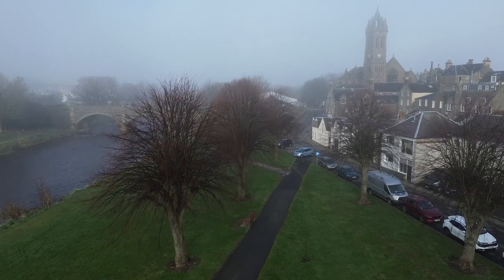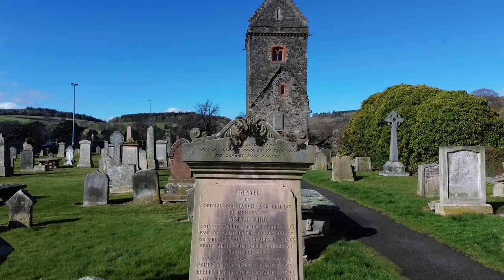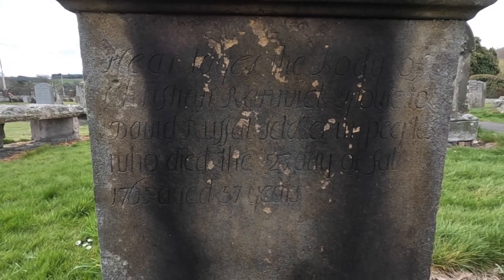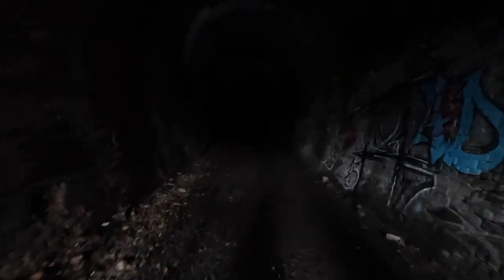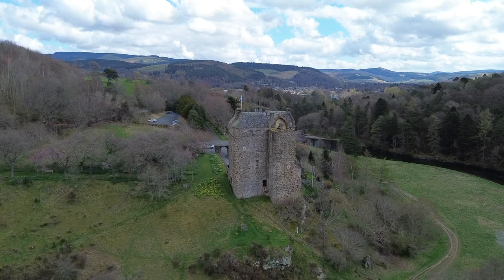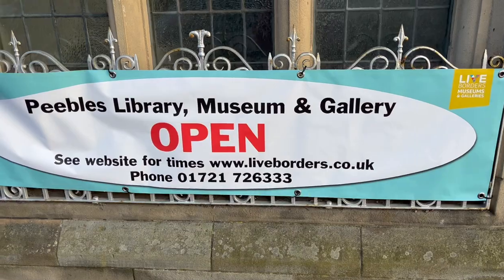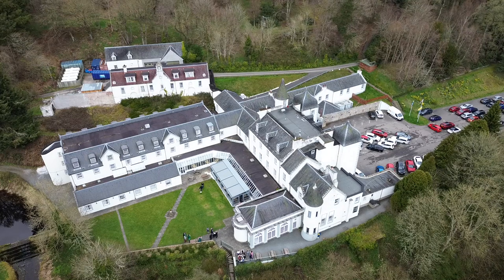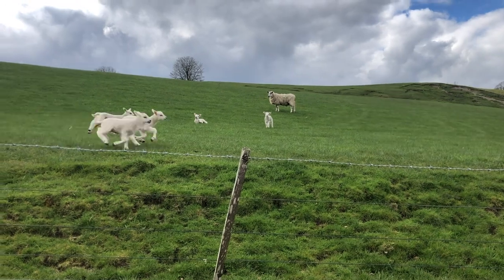The prettiest town in the Scottish Borders? We visit the market town of Peebles.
We head deep into the heart of the Scottish borders to visit the beautiful town of Peebles in its idyllic setting on the banks of the River Tweed. Churches, Castles and the remains of an industrial past are all on our agenda as we check out this special wee town.

We also stop by The Great Polish Map Of Scotland, which is an amazing thing, a scale map of Scotland made out of concrete which shows every mountain, glen and river.

If you enjoyed this video you can buy DeNiro a biscuit

Maps Reproduced with the permission of the National Library of Scotland